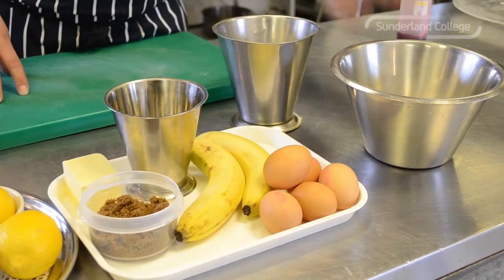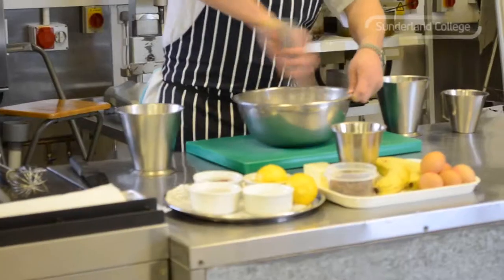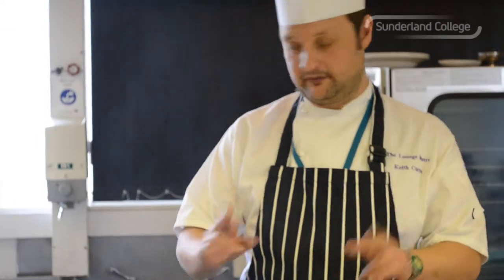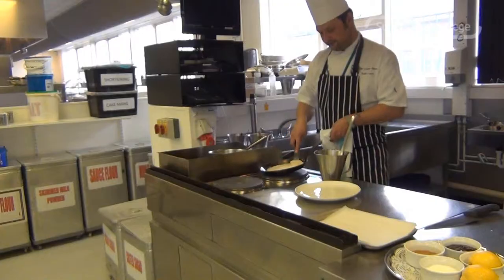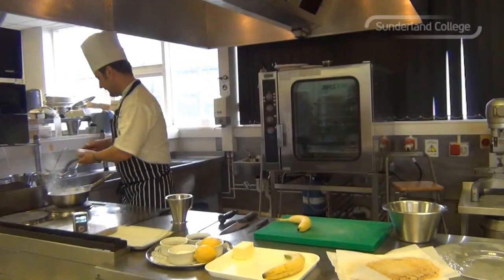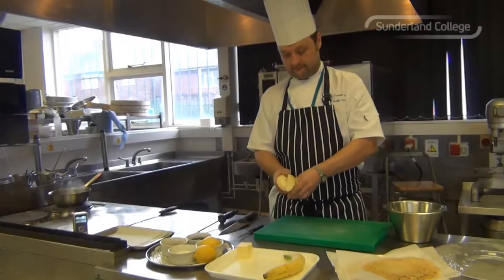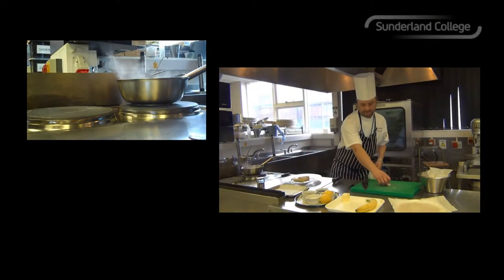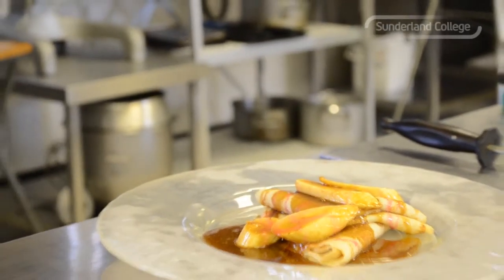How to Make the Perfect Pancake with Toffee Banana Sauce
Let Keith Curtis, lecturer and chef from Sunderland College's The Lounge Bistro and Bar, show you how to make the perfect pancake.

To make the perfect pancake you'll need:

250g Flour
2 Eggs
200ml Milk
50g Butter

For the toffee banana sauce you will need:

100g Butter
100ml Double Cream
100g Brown Sugar

If you'd like to learn how to cook loads more great dishes and fine cuisine, Sunderland College's highly skilled chefs teach a range of courses from short cooking refreshers for adults to full Level 2 and Level 3 BTEC courses for 16-18 year olds.

To find out more check out the full selection of catering courses on the Sunderland College